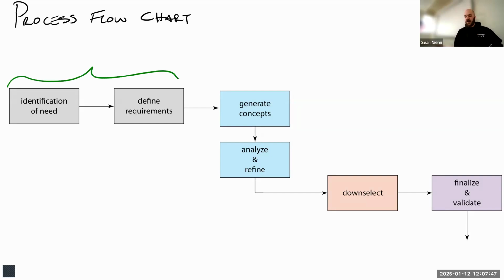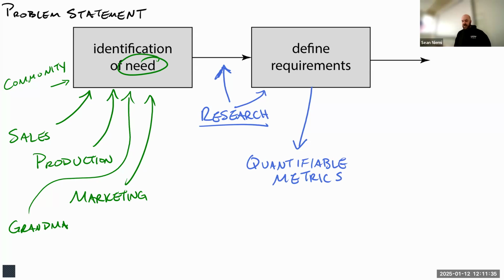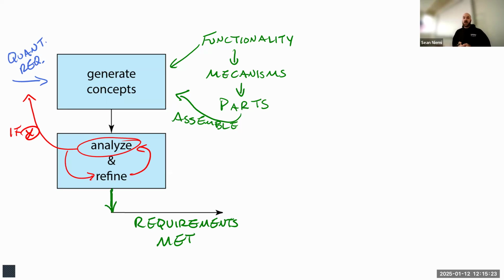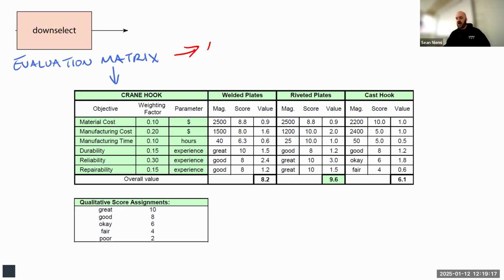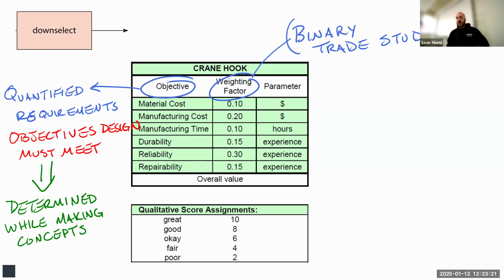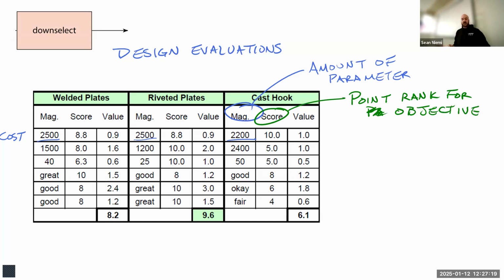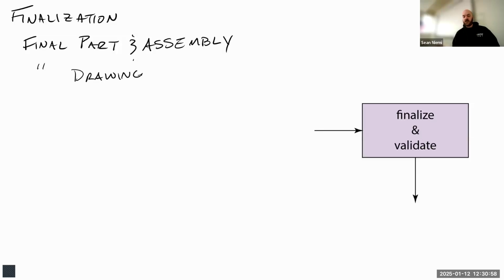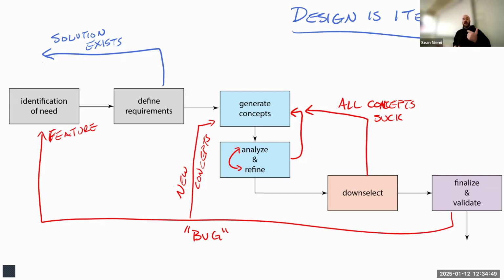DML - Design Process Overview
General overview of the engineering design process and how it is applied to EML2322L - Design and Manufacturing Laboratory